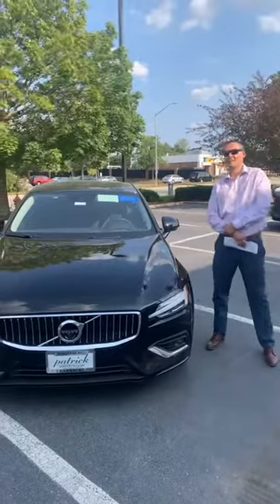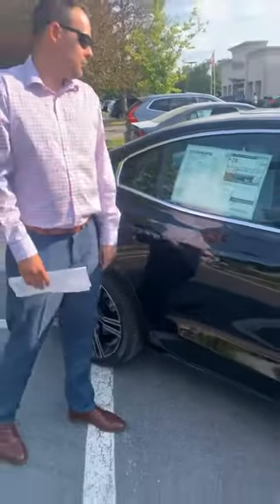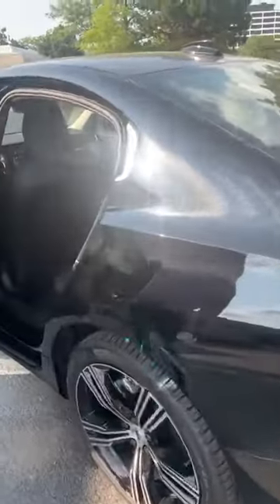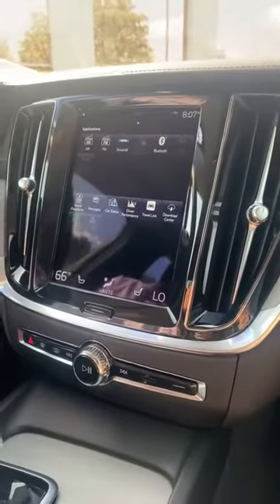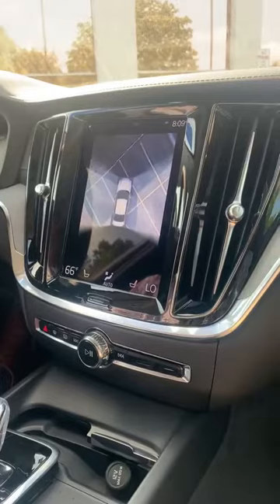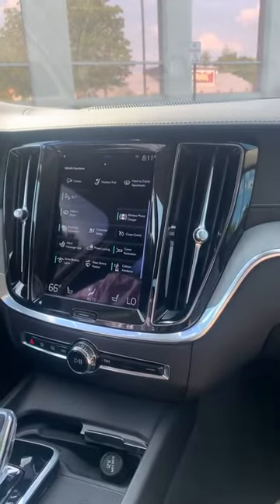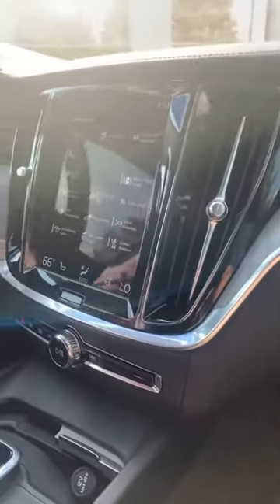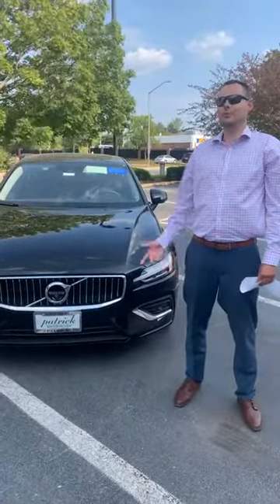2022 Volvo S60 | Model Clinic | Schaumburg, IL | Patrick Volvo Cars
Join us as part of our new monthly model clinic series where a Patrick Dealer Group genius or product specialist will give you all the details on a vehicle model!

For this Patrick Volvo Cars Model Clinic, Volvo Product Specialist Egor Shevel gives an overview on the Volvo S60.

The Volvo S60 comes in three trims, the Momentum, R-Design and Inscription. The starting MSRP for the Volvo S60 is $38,950.

Model clinics are originally broadcasted on the Patrick Volvo Cars Facebook Page every third Thursday of the month. Make sure to Like the page to watch the broadcasts as they happen!

Patrick Volvo Cars is located at 1600 E. Higgins Rd.

Use our online tools as part of Patrick Direct to shop and schedule service.
-When you buy or lease a Volvo with us you become a member of Patrick Family. See our exclusive Patrick Promise rewards by visiting